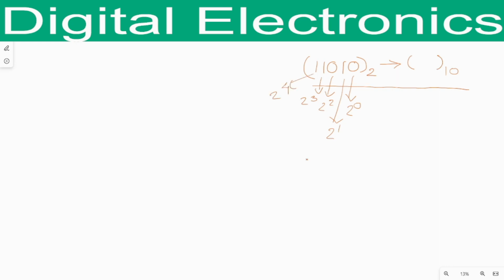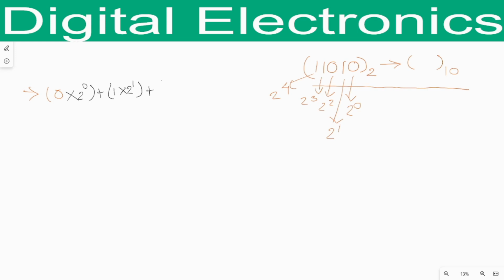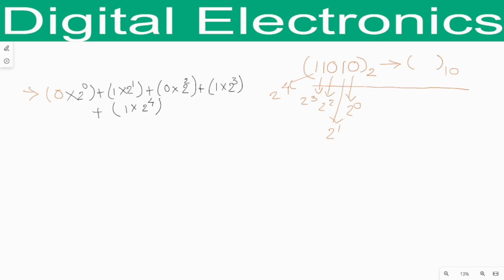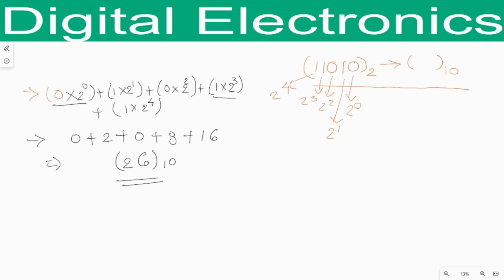Lecture Number:- 3 : Binary to Decimal Number Conversion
Binary to Decimal Number Conversion